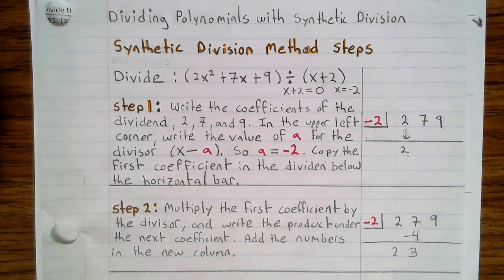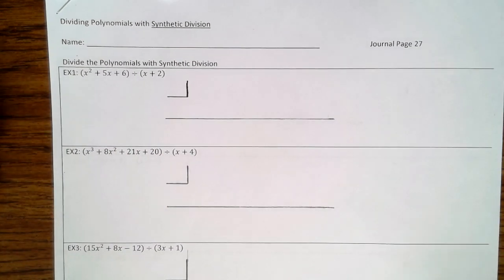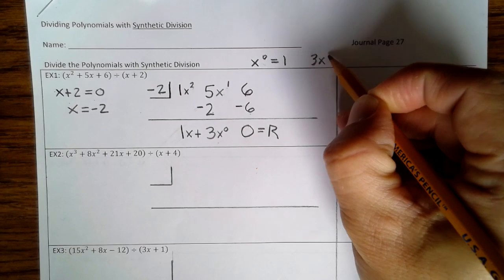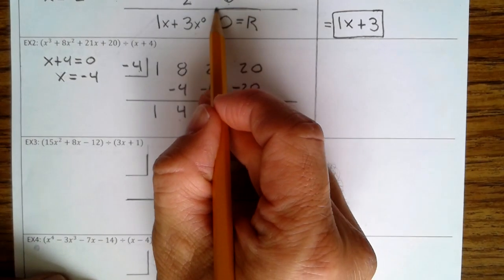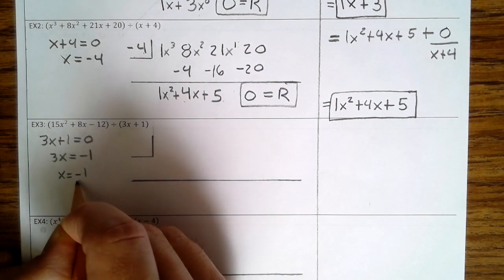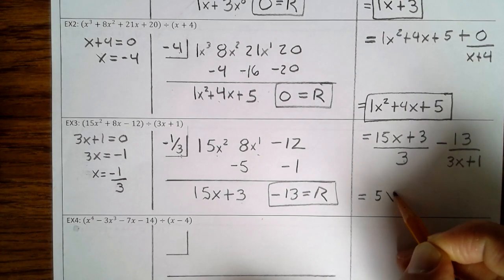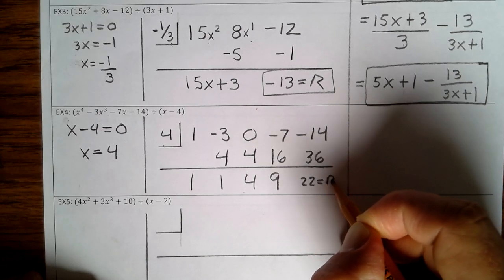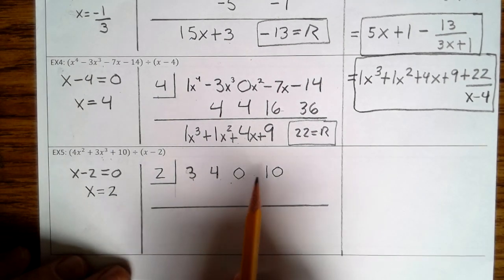Journal Page 27 Dividing Polynomials with Synthetic Division